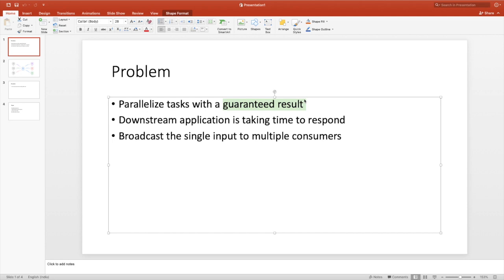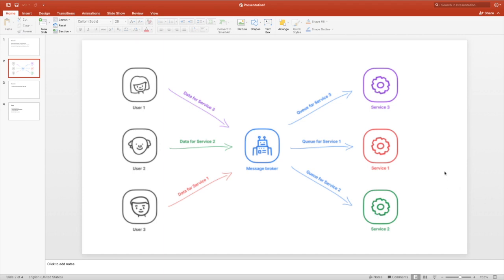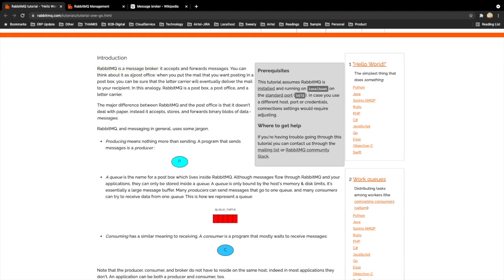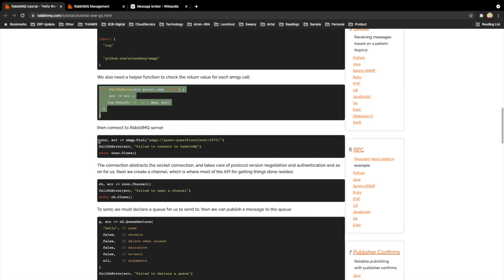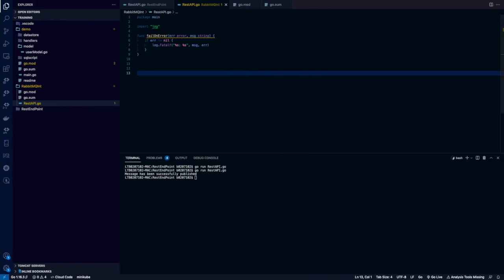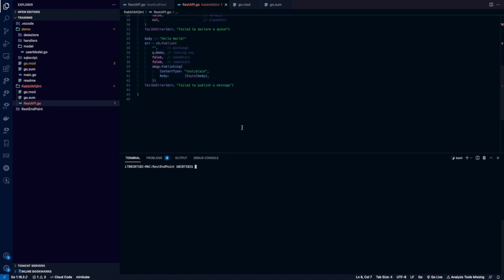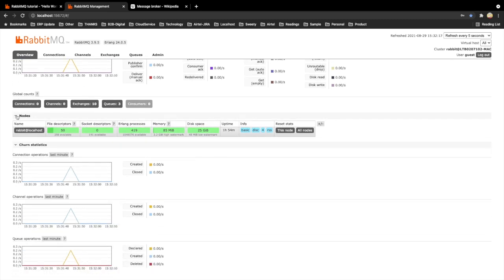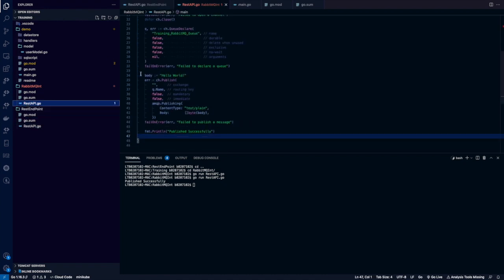Golang Code- RabbitMQ Integration - Publisher Part 2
Golang publisher for Rabbit MQ